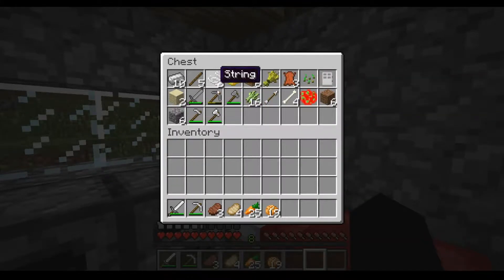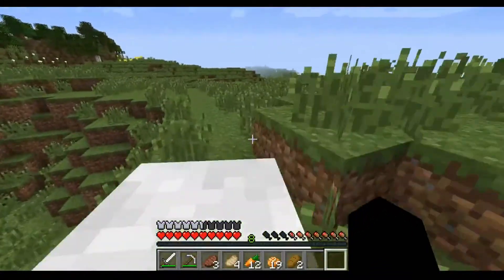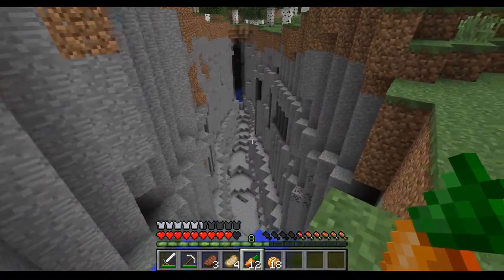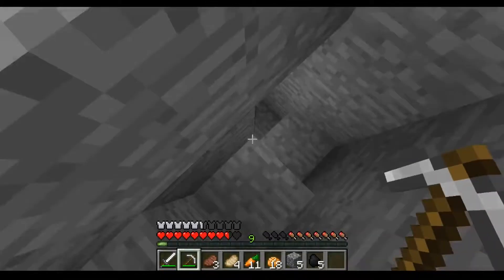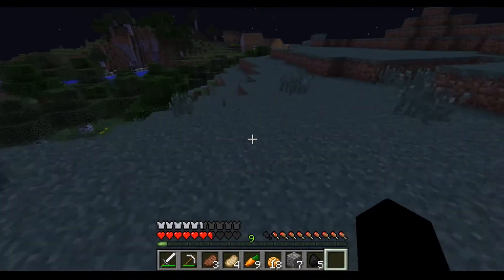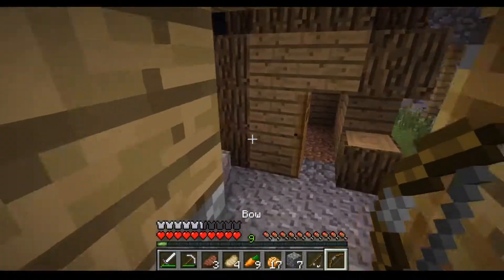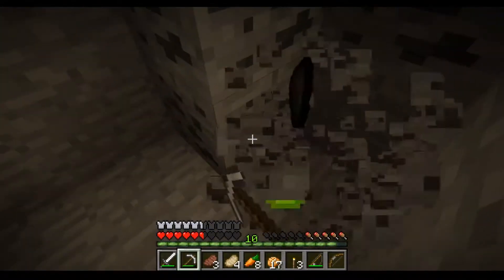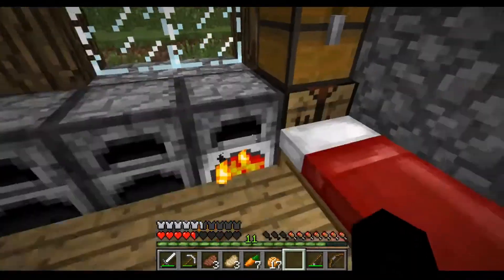Stalkercraft|Herobrine story|episode 4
WALUIGIIIII!